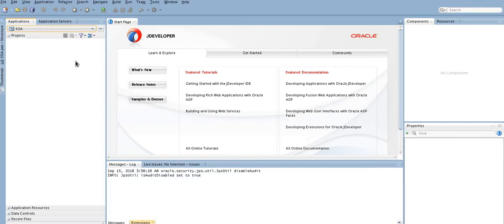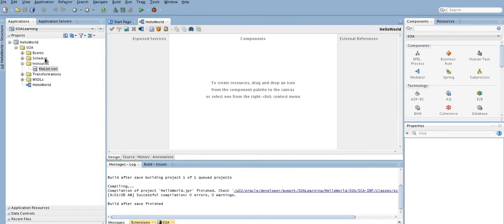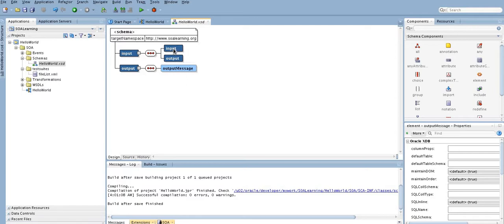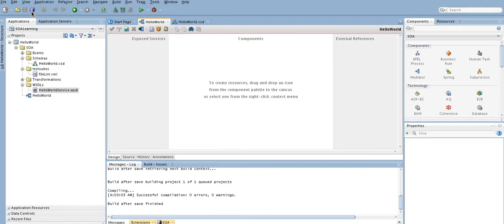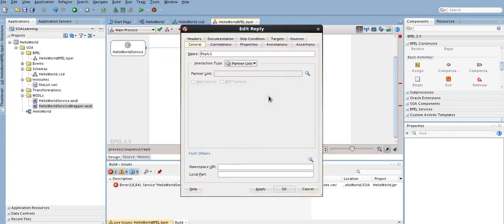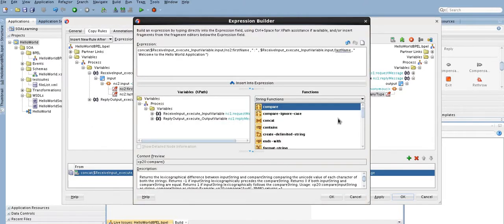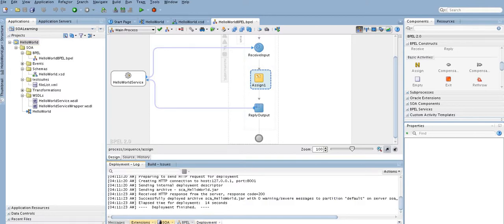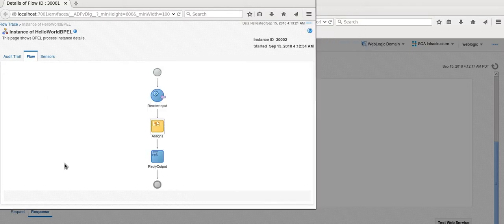Hello World SOA Application